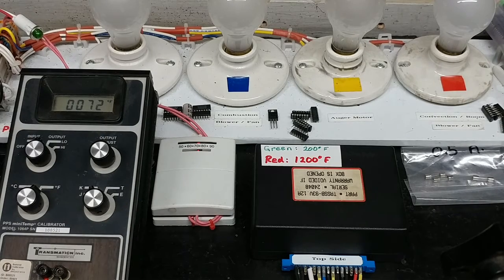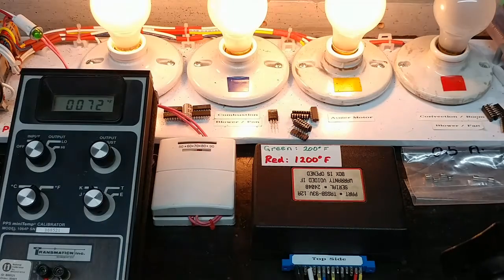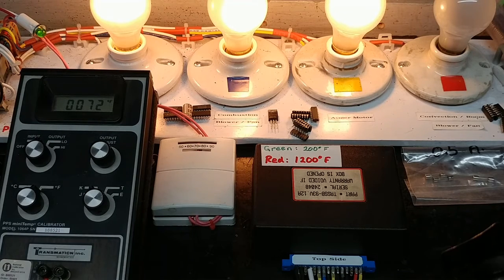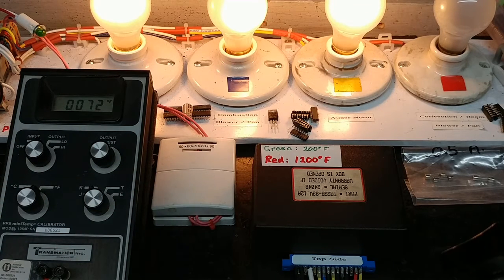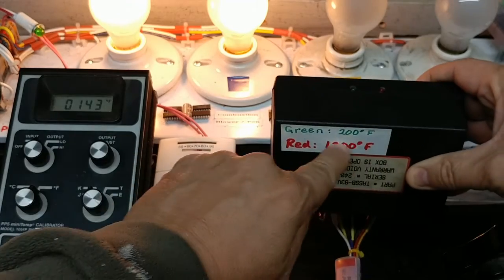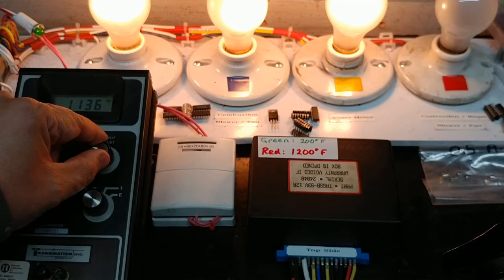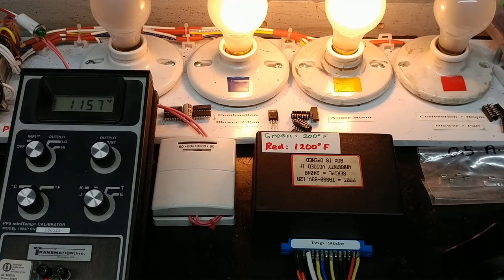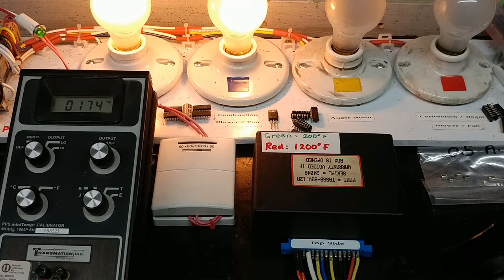Post Repair Final Testing of Ken's QuadraFire TASSB-93V.12A Pellet Stove Controller.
Hi to all of you QuadraFire Pellet Stove Owners.

The above is the Final Test video of Ken's QuadraFire TASSB-93V.12A Pellet Stove Controller showing that the controller / processor can turn every motor / element ON and OFF.

Ken.  Thanks for sending me your controller for repairs. I appreciate it very much.

Should any of you viewers have questions about this Pellet Stove Controller (or one like it), or you have your own Pellet Stove Controller that needs repairs, feel free to call or TXT me.  Please know that in an effort to minimize spam to my cell phone, I ask that you use the contact information found in the following video (and thanks for your understanding):